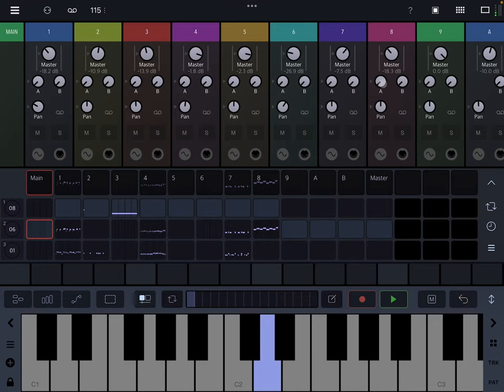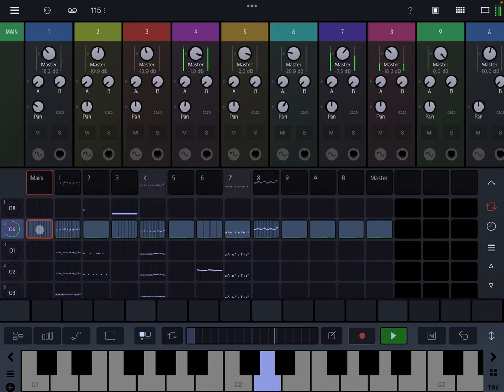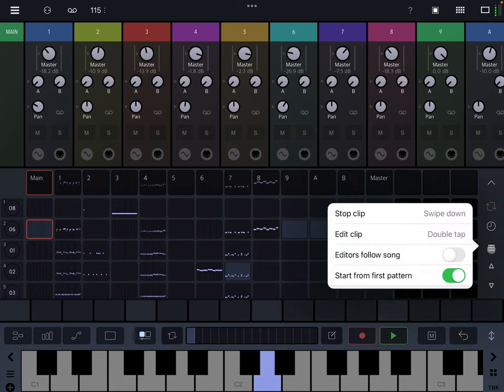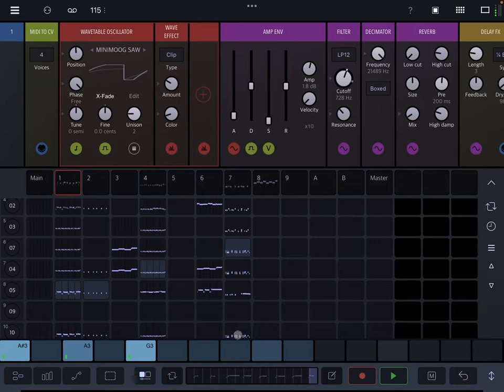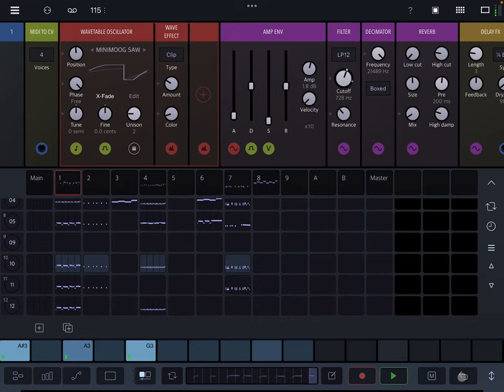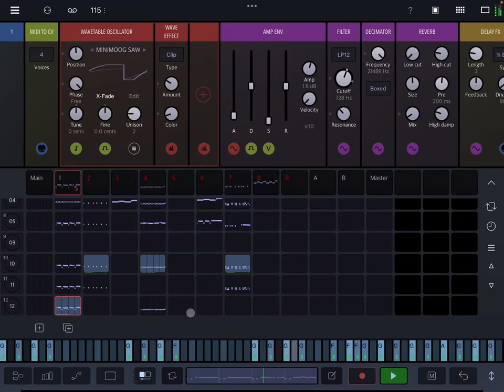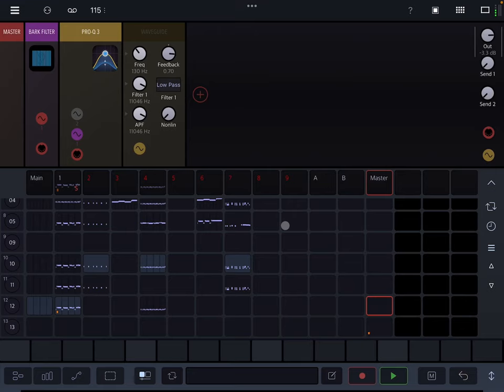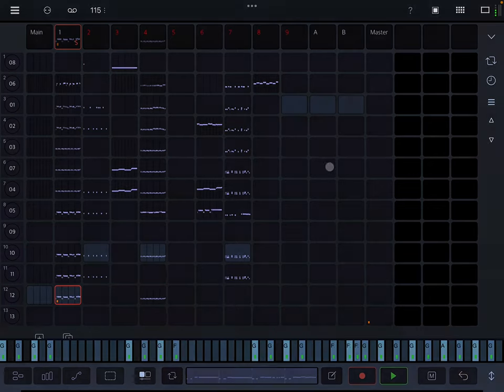Drambo 2.0 tutorial #2 - Clip Mode (deep dive edition)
Buckle up, put on your scuba gear and mix some metaphors for this deep dive into Drambo's new clip mode, which is definitely one of the biggest enhancements made to the modular groovebox in version 2.0. You WILL learn how the mode works. You WILL experience a bunch of clips from different patterns playing together in a frightening cacophony. You WILL learn way more than you need to about a Sainsbury's car park and the questionable build quality of the Magic Keyboard for the iPad Pro 10.5''. But don't worry, all asides aside, this video contains everything you need to conquer clip mode, all delivered in TMWSS's highly professional style (jeez, I'm talking about myself in the third person and I don't even play football).

00:00 Preamble + wine
00:55 Car park woes
02:44 Clip mode
18:00 Editing Oscar's in the post, recording new clips
20:17 Clip locks
23:12 Master FX clip lock trick
26:53 Rambling outro